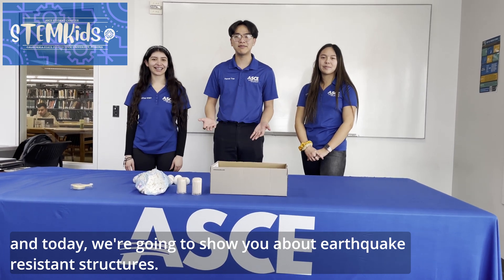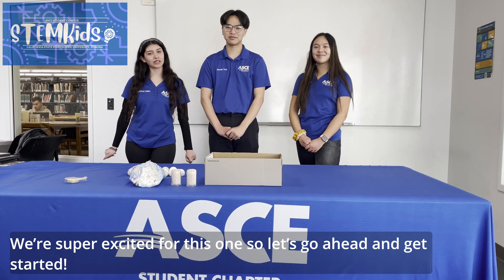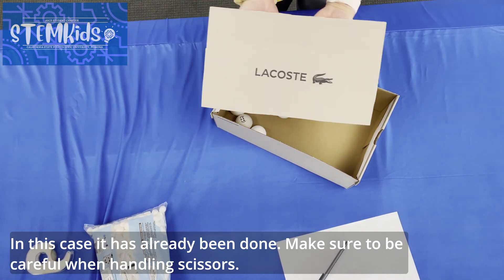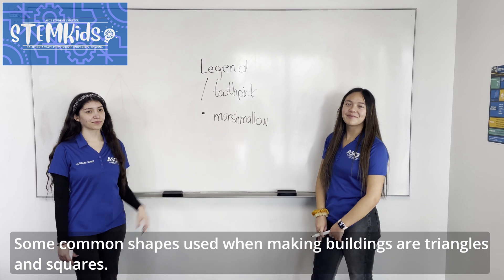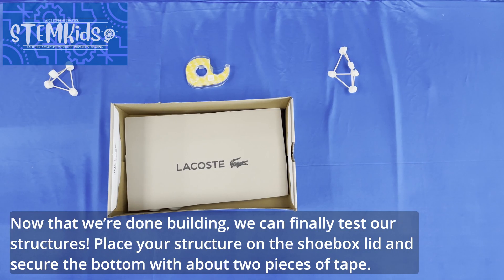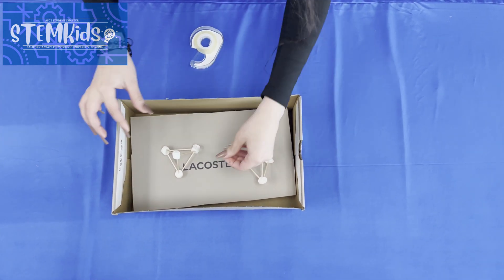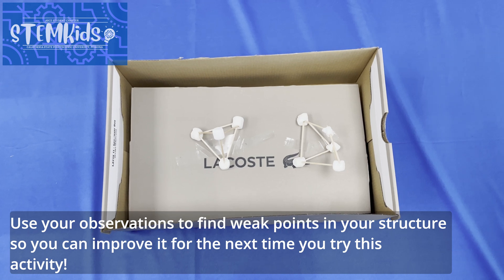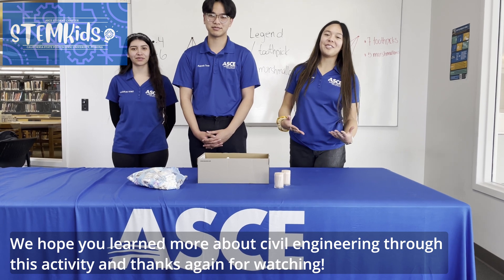STEMKids Earthquake Resistant Structure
Have you ever wondered how buildings withstand earthquakes?
Design your own resistant earthquake structure!

Materials Required:
Tape
Pencil
Paper
30 toothpicks,
30 marshmallows
Box
Marbles or ping-pong balls, even golf-balls

Note: 1 kit per 3 students

Make sure to create your own and share it on social media, tag us @CPPASCE and use the hashtag